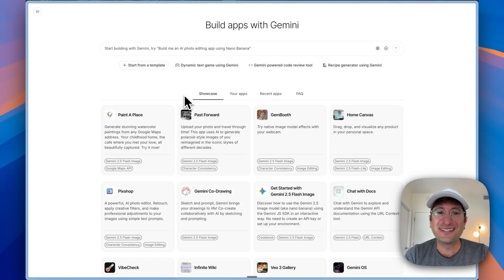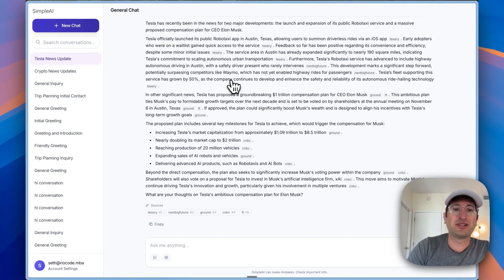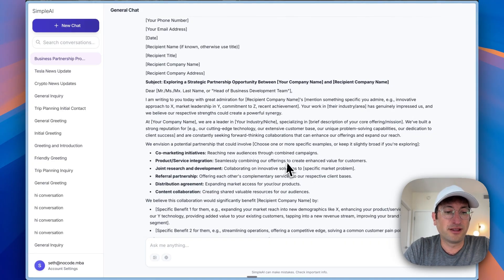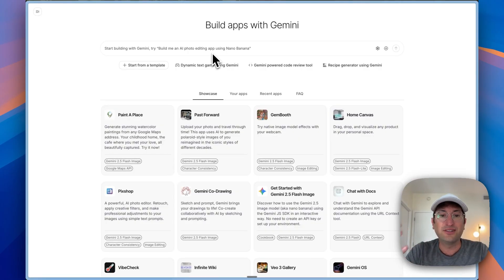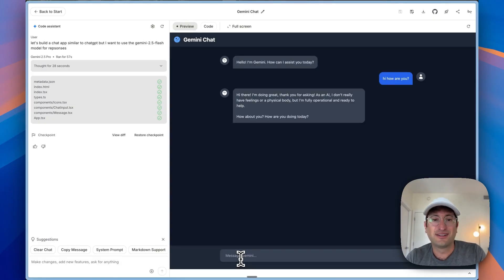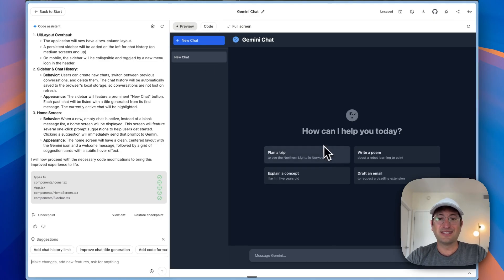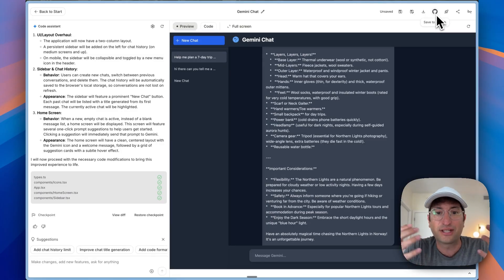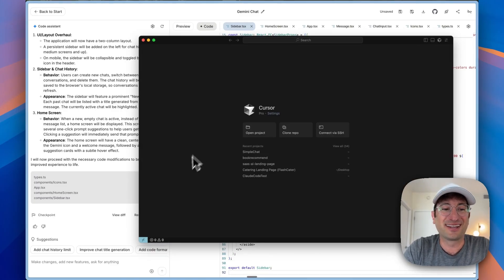Insane new workflow that can clone anything with AI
Get a FREE lesson from our AI app building course

In this video, I’ll show you how I cloned ChatGPT in just 24 hours using the new Build feature in Gemini AI Studio — and then took it further in Cursor to add advanced features and a real backend.

What makes this exciting is that you can start for free inside AI Studio (ai.dev), build out real apps with Gemini models, and then sync to GitHub and keep going with tools like Cursor and Supabase.

What you’ll see in this video:
 • How I built a ChatGPT-style app using Gemini 2.5 Flash as the main model
 • Automatic web search integration with Exa API + inline citations
 • Extra helpers like auto-naming chats and streaming responses
 • Adding image uploads (Gemini multimodal) and testing real use cases
 • Building in AI Studio for free → syncing to GitHub → continuing in Cursor
 • Connecting to Supabase for authentication and a full backend
 • Publishing the finished app on Vercel so it’s live on the web

By the end, you’ll see exactly how I went from a simple prompt to al ChatGPT clone with modern features, all in under a day.